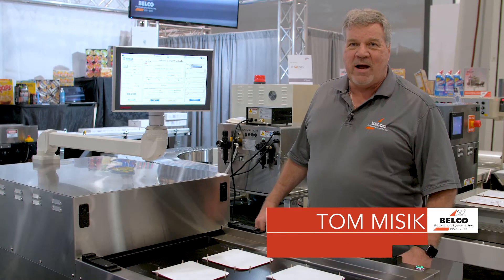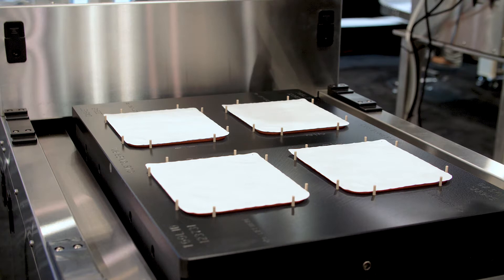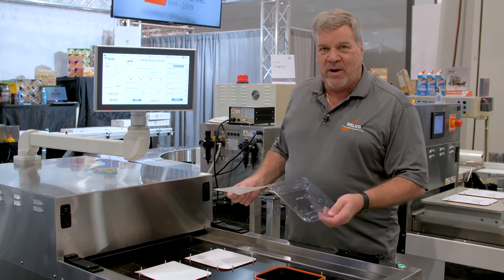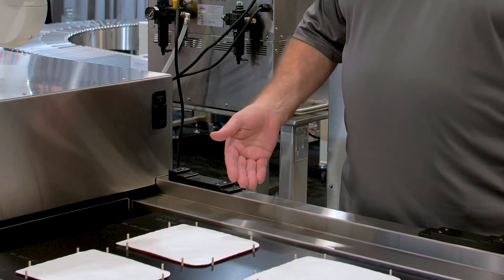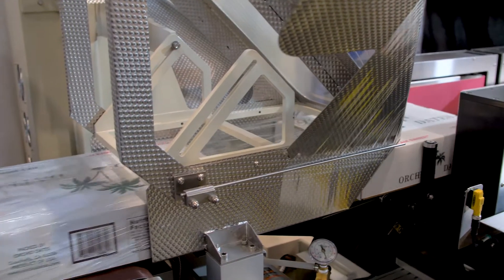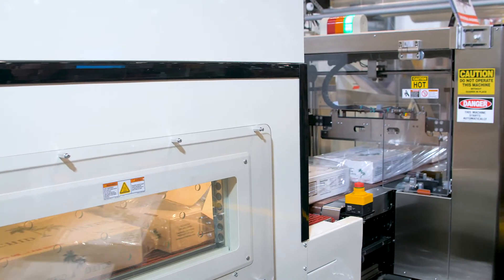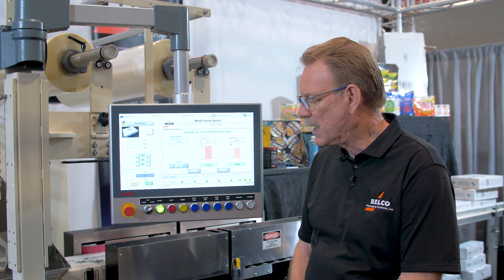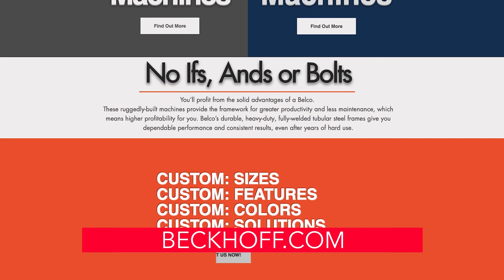Belco Packaging Systems - BM2030 PC & Merlin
Belco Packaging Systems features Beckhoff PC Controls on our BM2030 PC Medical Tray Sealer and Merlin F/F/S.

Special Thanks to the awesome crew at Beckhoff for creating this video.